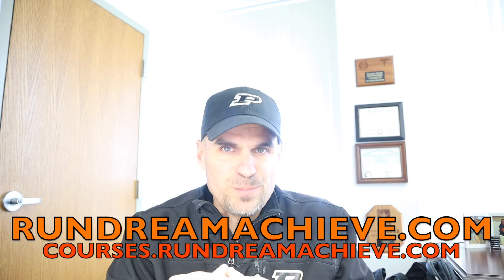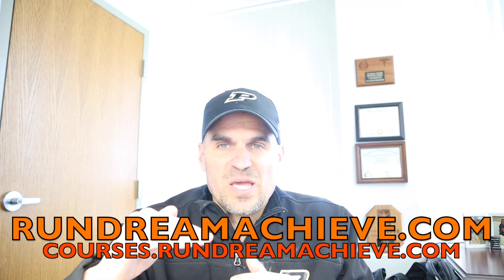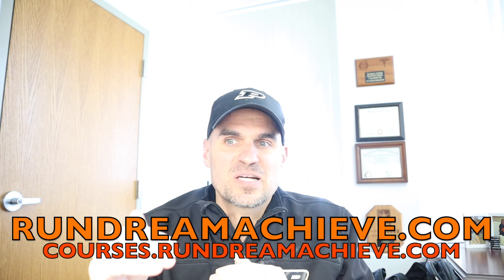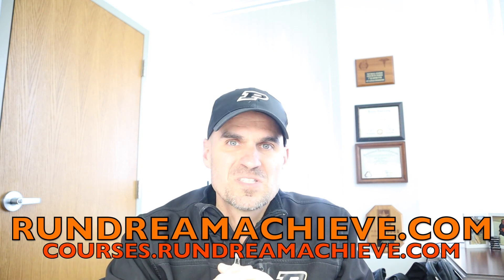Sub 4 Hour Marathon Training Plan | PR Doing THIS